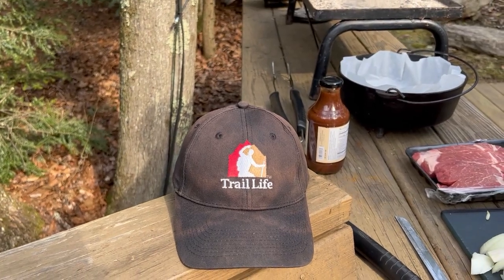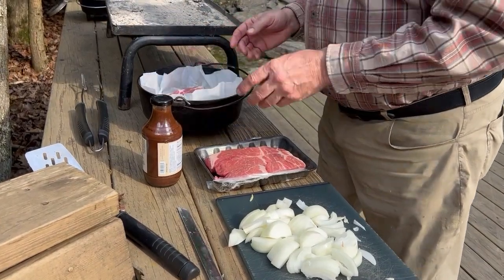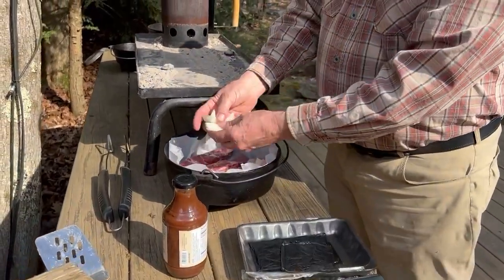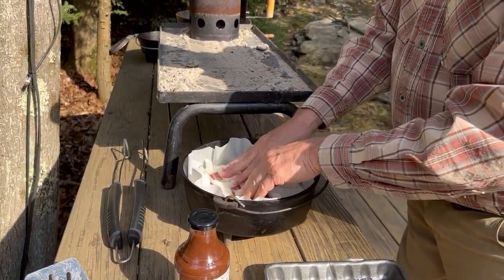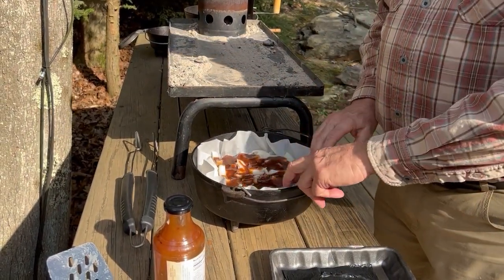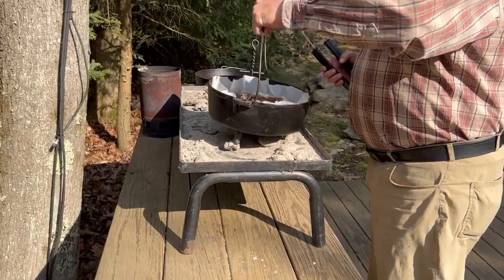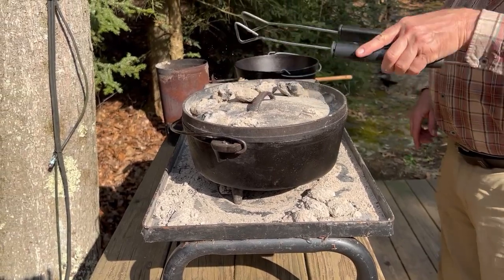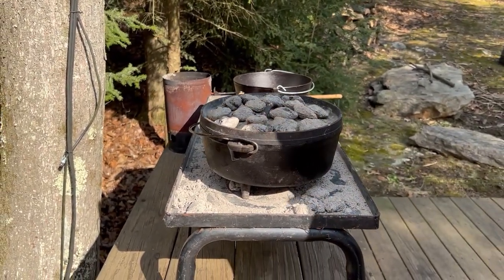Cooking Ribs in a Dutch Oven Part 1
Learn to make Ribs in the Dutch Oven for your next campout!